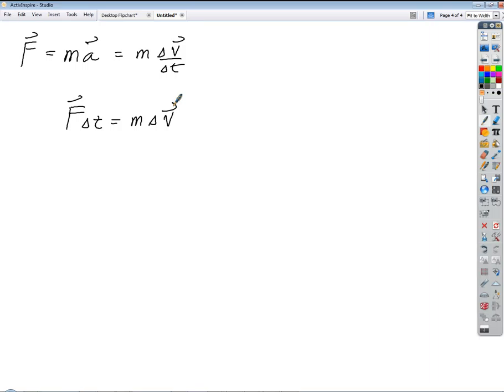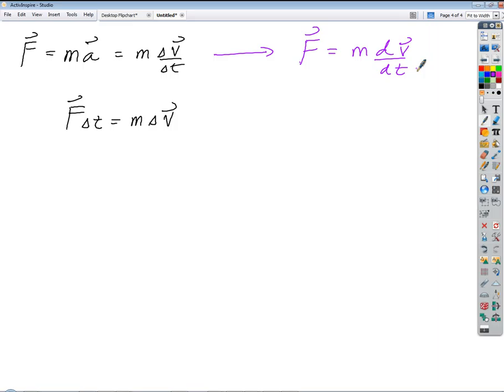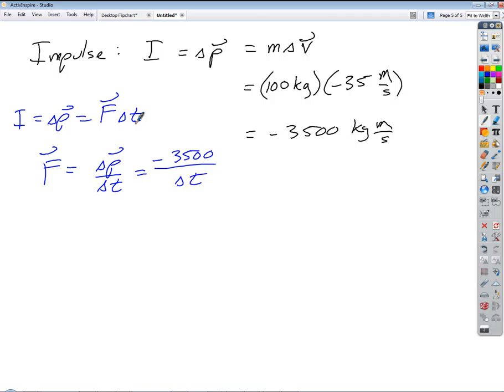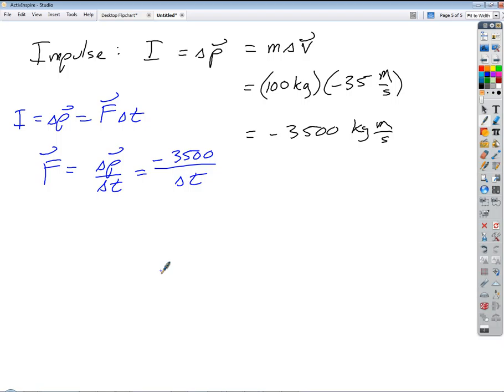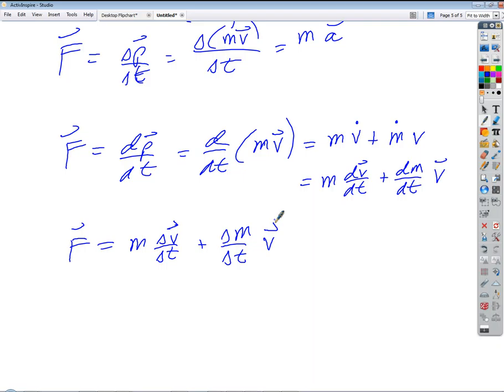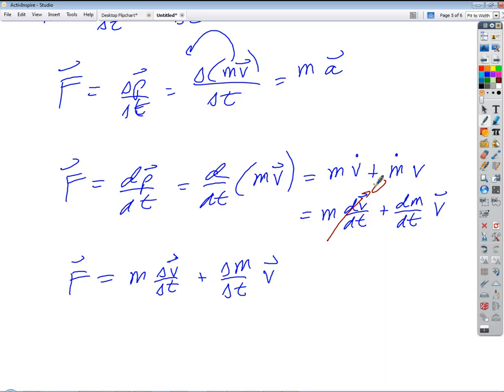impulse and momentum 2016 03 15